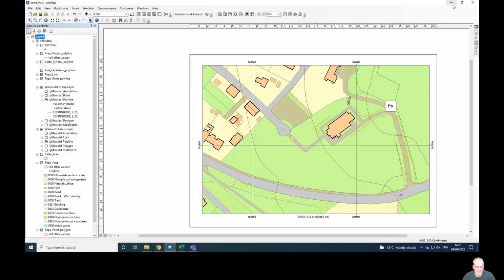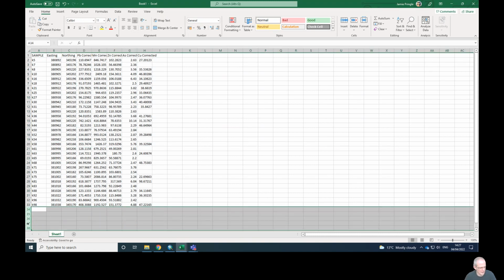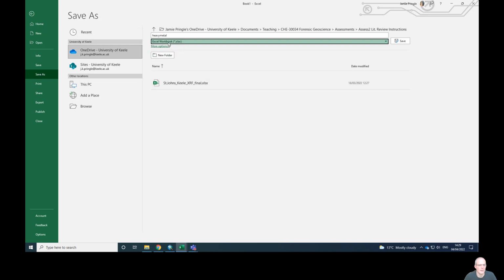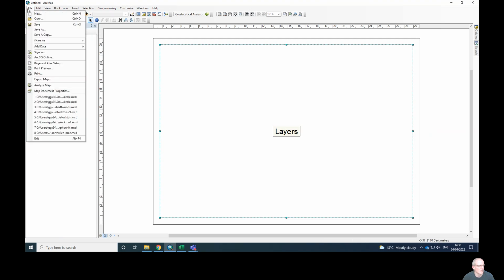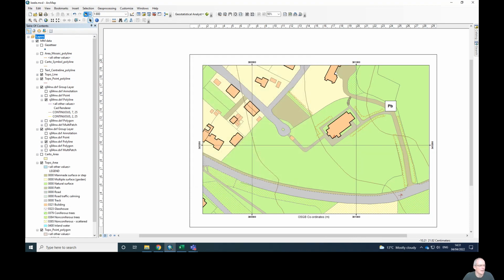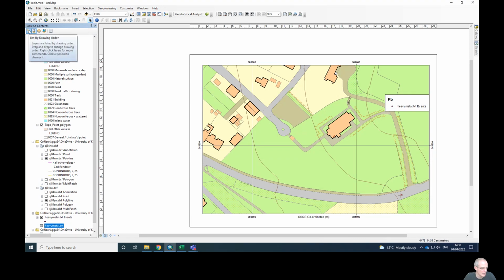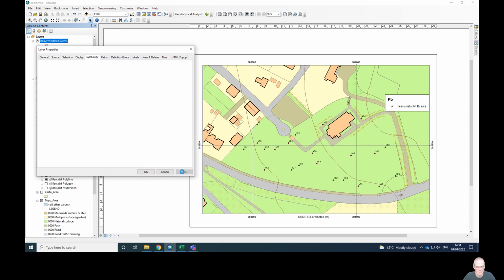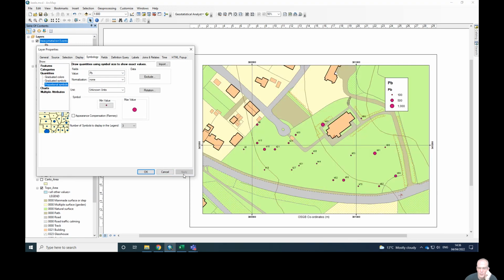How to plot concentration maps in ArcGIS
How to guide to superimpose different sample results as circles over basemap in ArcGIS ArcMAP